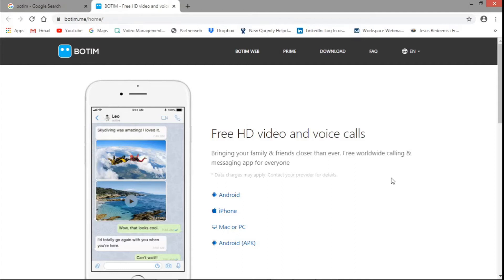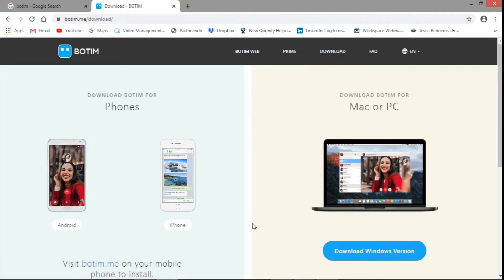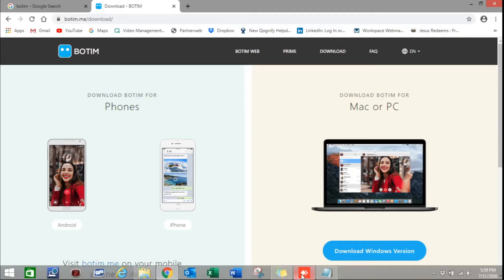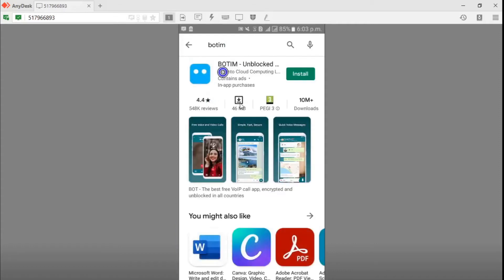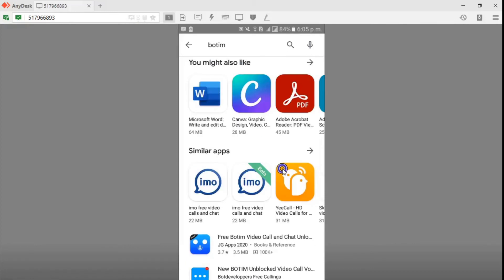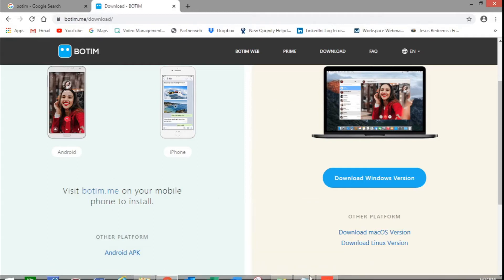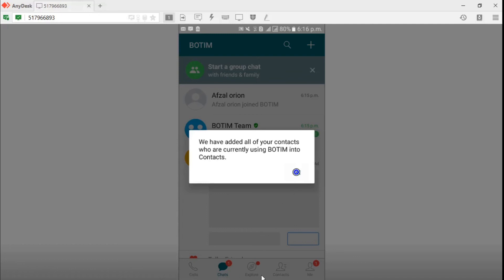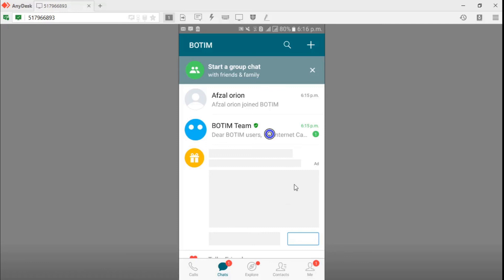Botim app download for mobile and Fix Botim Verification Code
How to install botim app and download, Mac, laptop and pc's
Step by step installation without VPN,
This app is simple, secure and free for video and voice calls,
Free for chat and share pictures,

How to connect the smartphone with laptop remotely or wireless,